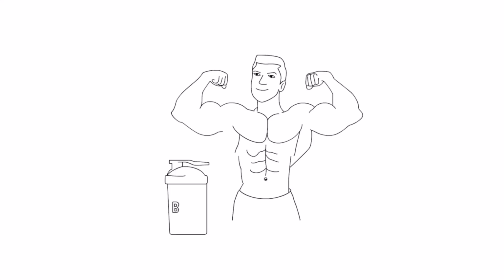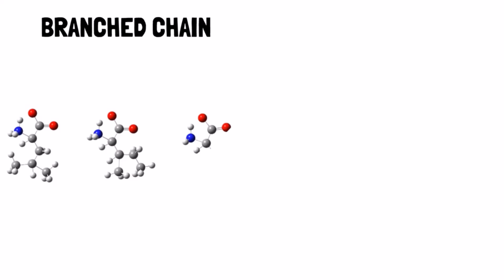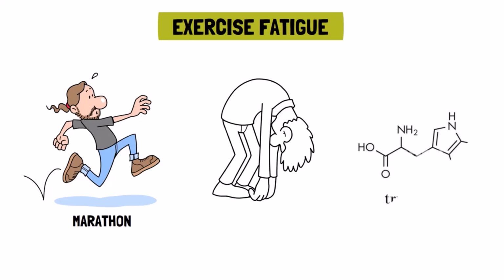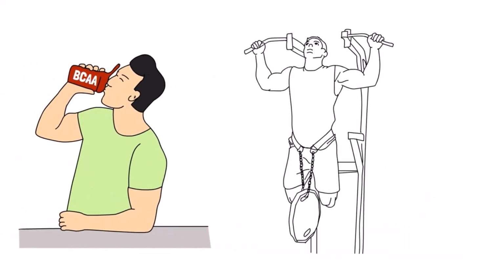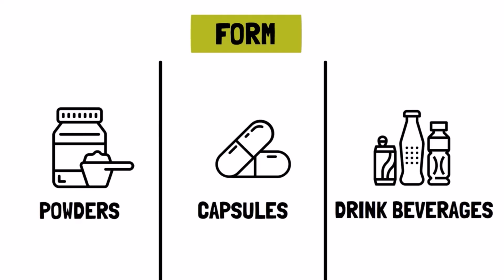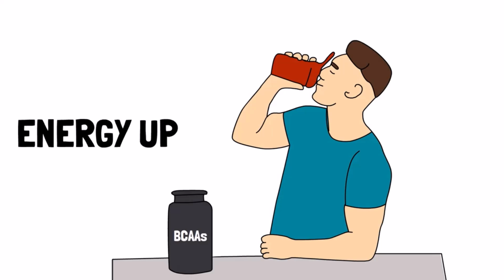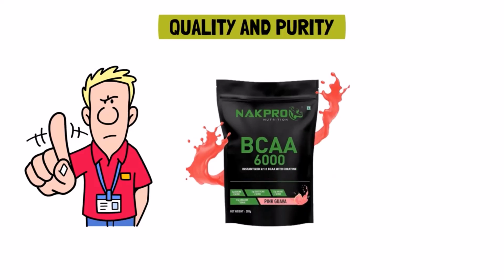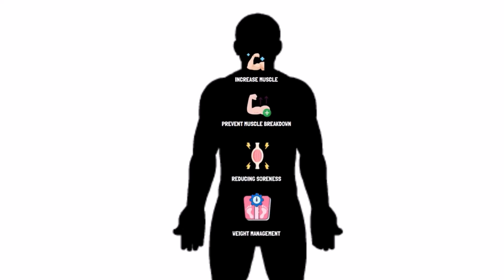Know EVERYTHING about BCAA, the COMPLETE Guide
Want to know everything about BCAAs and how they supercharge muscle growth and recovery? Discover the science behind branched-chain amino acids—leucine, isoleucine, and valine—and their role in boosting energy, performance, and hormones like testosterone. Perfect for anyone looking to optimize workouts and maximize fitness results!

0:00 Introduction
0:46 What are BCAAs ?
1:30 Top 5 benefits of Branched Chain Amino Acids
3:49 How to Use BCAAs ?
5:10 BCAAs and Benefits for Athletes
6:41 Choosing the Right BCAAs Supplement
8:00 Conclusion

Welcome to the Modern Therapy, our channel is dedicated to health, fitness, nutrition, and wellness.
With a focus on helping individuals understand the various processes and mechanisms around their body and mind, this channel aims to guide viewers towards reaching their highest potential of performance and wellbeing.
Our contents draw from scientific articles and books, providing well researched knowledge to empower you throughout your journey with easily understandable videos, you'll receive concise summaries covering everything you need to lift up your life.

The information on this Youtube Channel are for educational and informational purposes only.